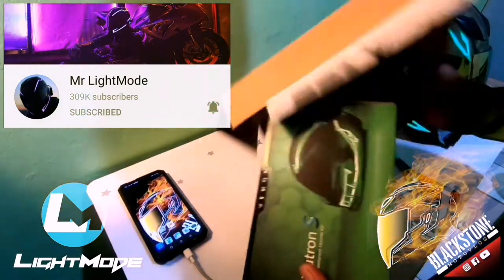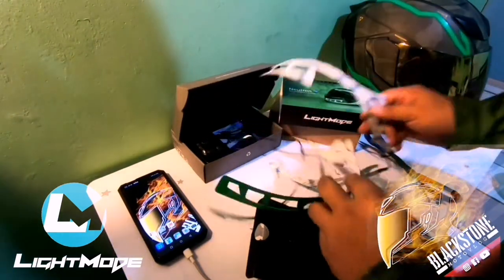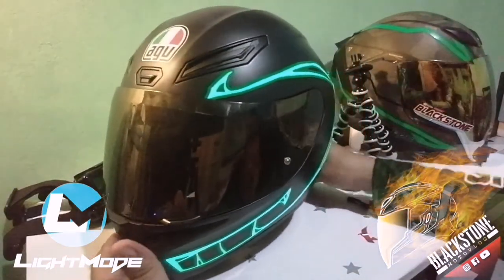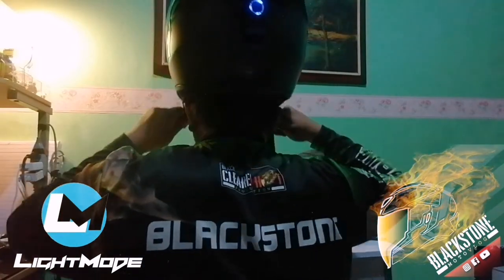#147 LIGHTMODE NEUTRON S VENOM KIT UNBOXING AND INSTALLING ON AGV K1 HELMET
LIGHTMODE NEUTRON S VENOM KIT UNBOXING AND INSTALLING ON AGV K1 HELMET

Editing:
KINEMASTER PREMIUM

SIBAT FORCES SQUAD